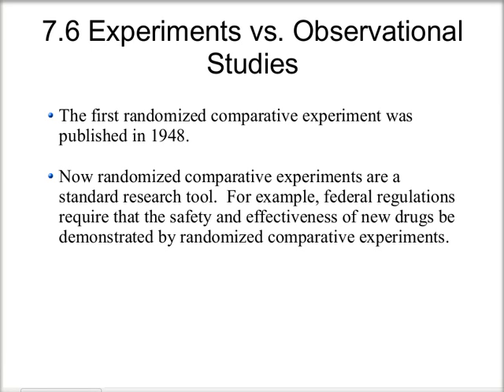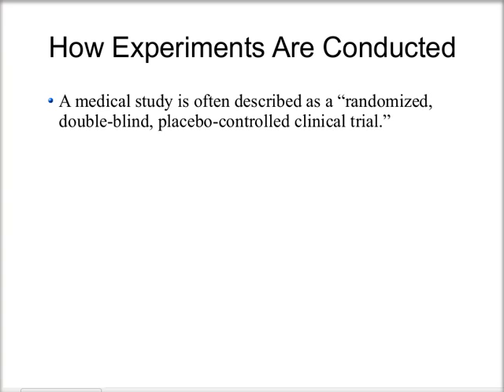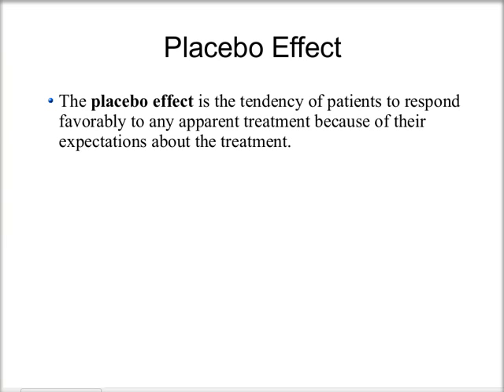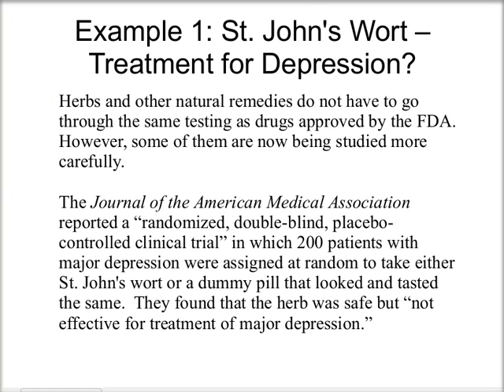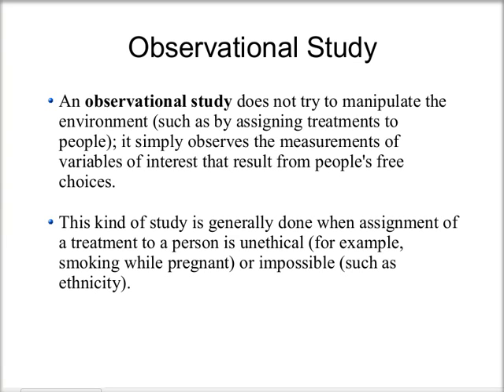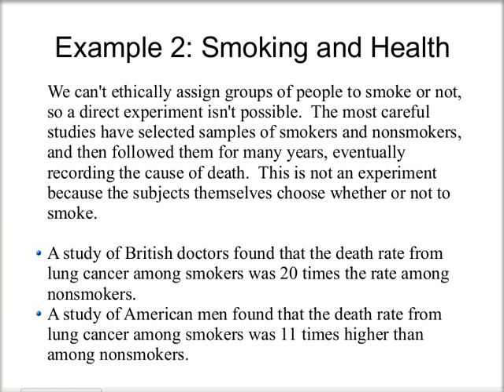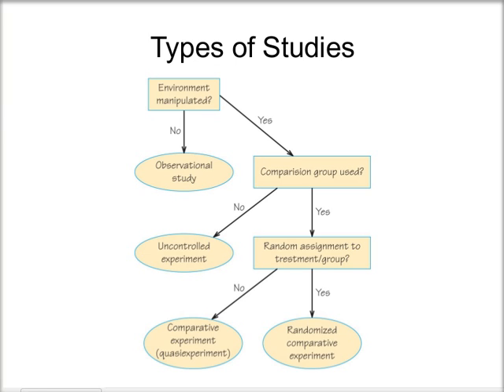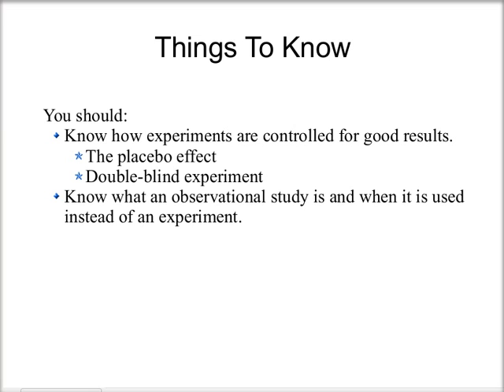7.6 Experiments versus Observational Studies